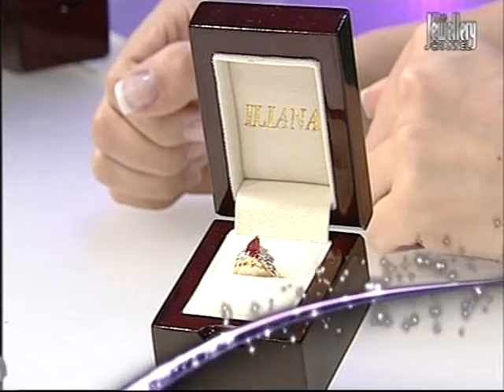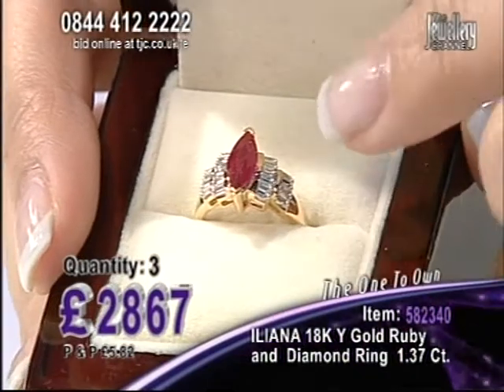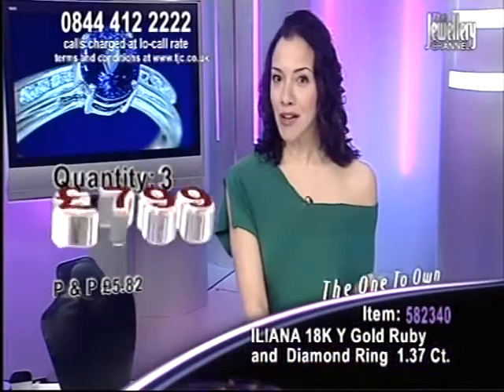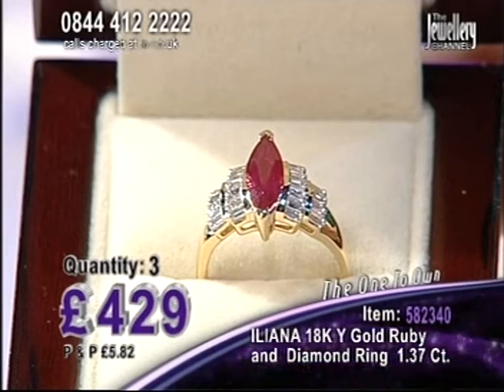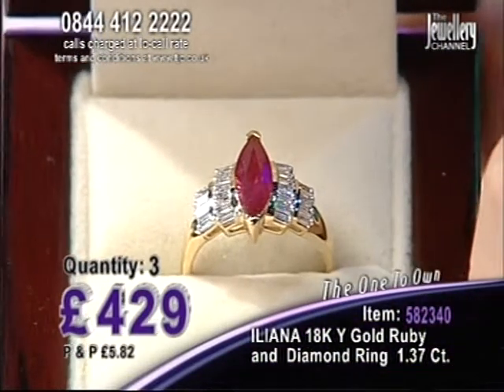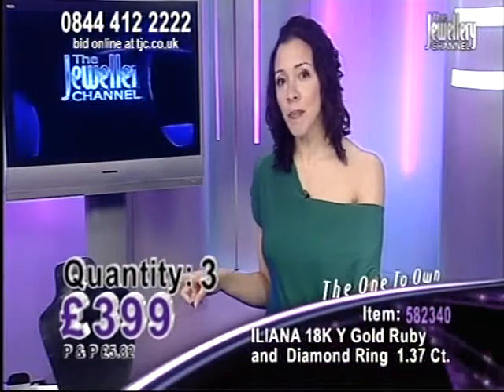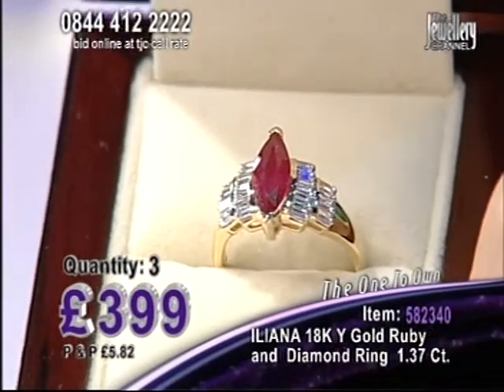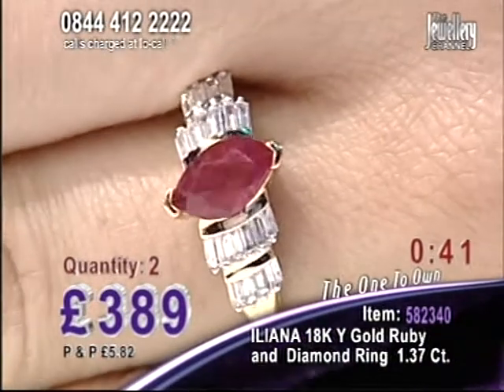TJC - One To Own @ 8pm - 5/3/09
ILIANA 18K Y Gold Ruby & Diamond Ring, 1.37cts - with Anoushka Williams